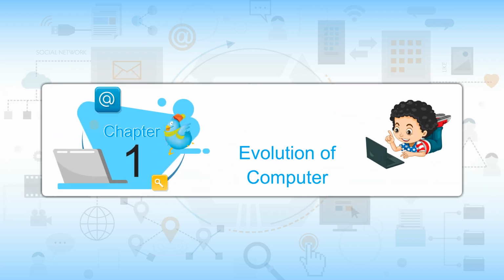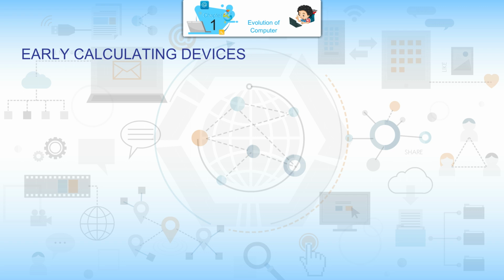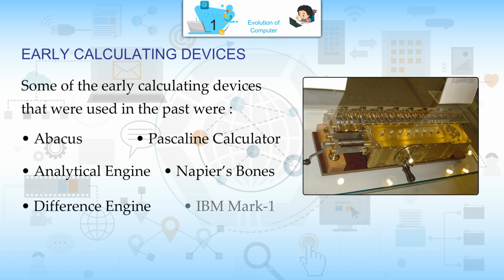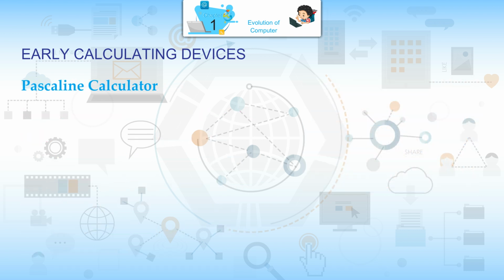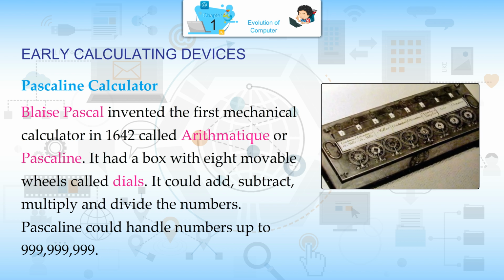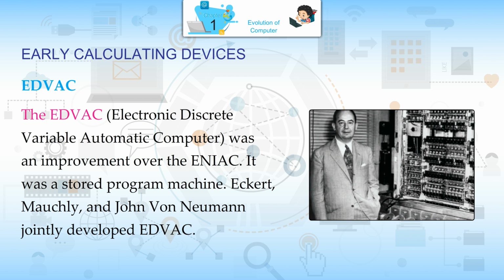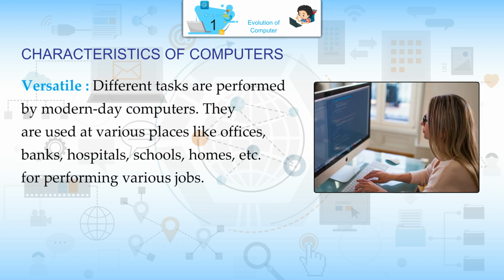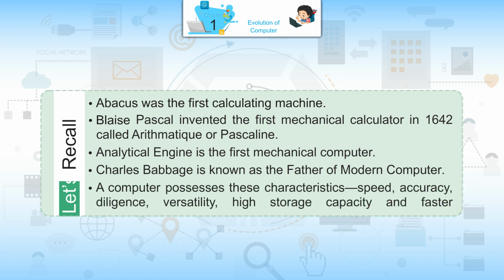Ch 1 | Starkids | Computer | Computer 4 | Evolution of Computer | For children